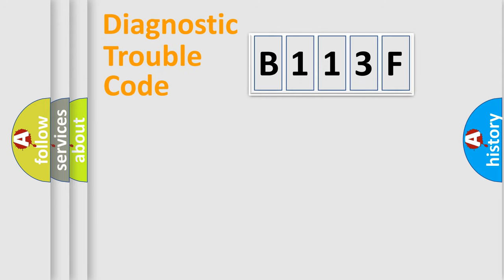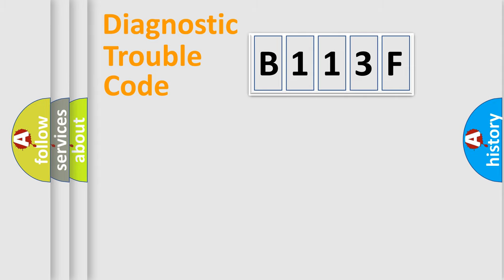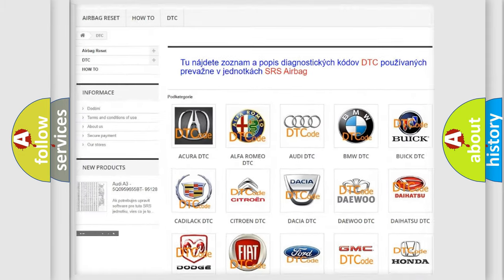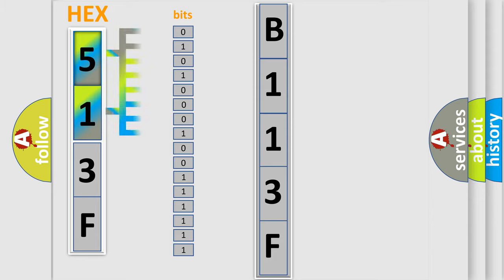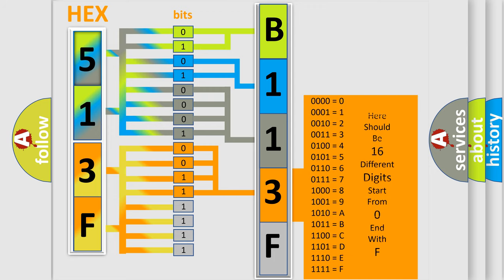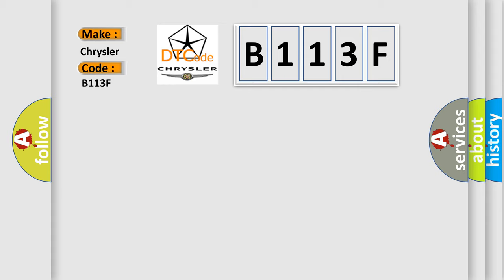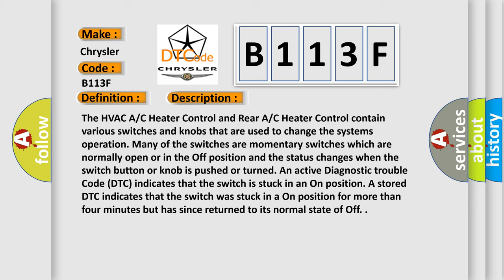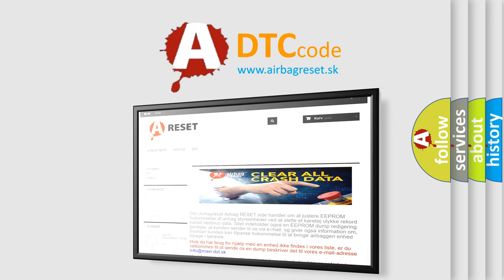DTC Chrysler B113F Short Explanation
Contents:
0:21 Basic DTC analysis according to OBD2 protocol standard.
1:48 Insight into programming
2:58 A diagnostically understandable description of the Diagnostic Trouble Code
3:05 Basic error definition

Make
Chrysler
Code
B113F
Definition
Rear Power On or Off Switch Performance
Description
The HVAC A or C Heater Control and Rear A or C Heater Control contain various switches and knobs that are used to change the systems operation Many of the switches are momentary switches which are normally open or in the Off position and the status changes when the switch button or knob is pushed or turned An active Diagnostic trouble Code DTC indicates that the switch is stuck in an On position A stored DTC indicates that the switch was stuck in a On position for more than four minutes but has since returned to its normal state of Off
Cause